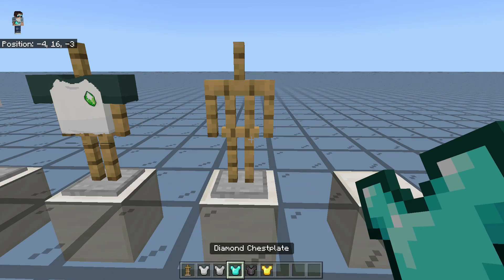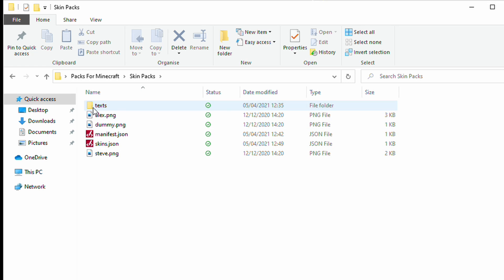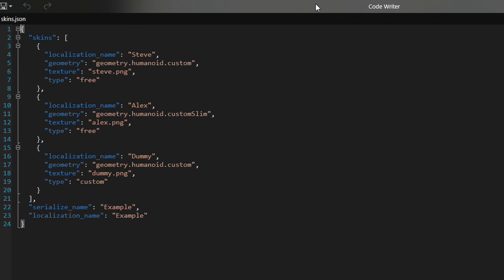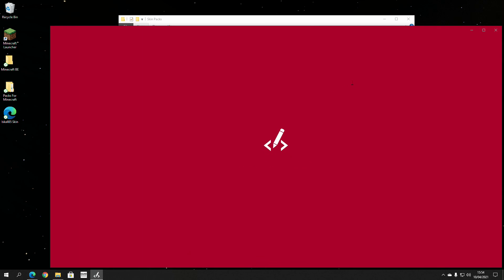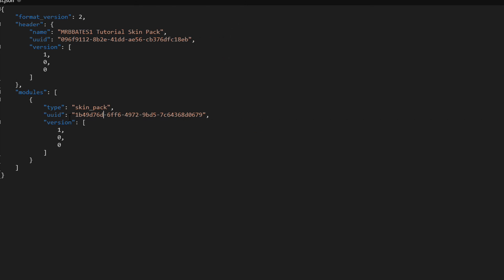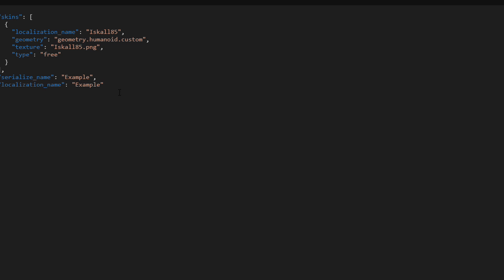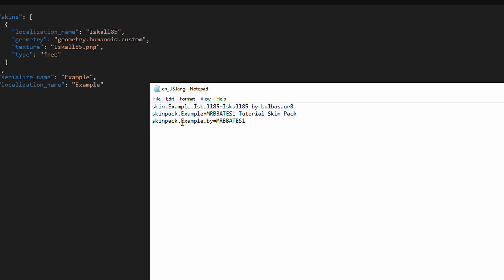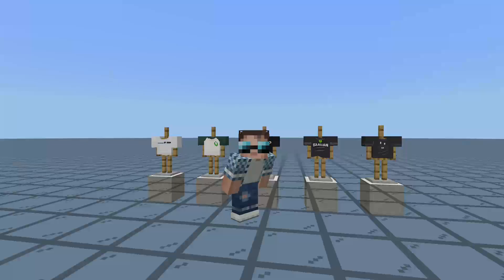How To Create Your Own Skin Pack For Minecraft Bedrock Edition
The files offered in todays video for a skin pack template are

►Chapters

0:00 Intro
0:59 The Template
3:42 Skins.json
5:11 The Manifest
7:08 Text Folder
10:17 Importing into Minecraft
11:45 Outro

►Information for the video

Download my Skim pack thats shown in the video for bedrock edition